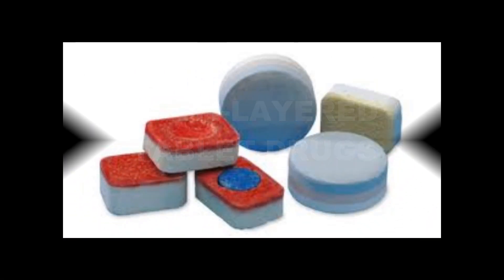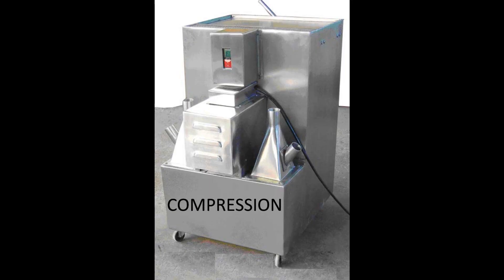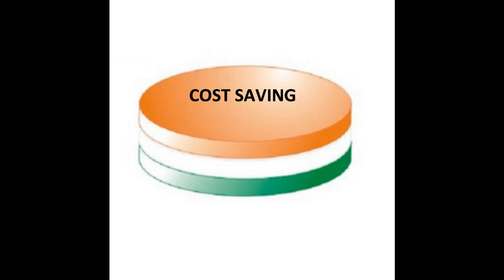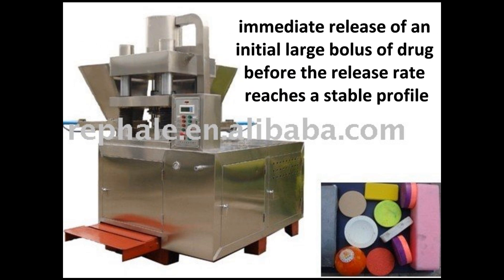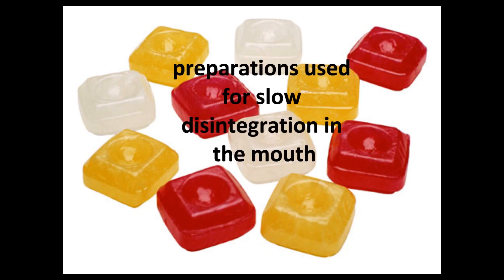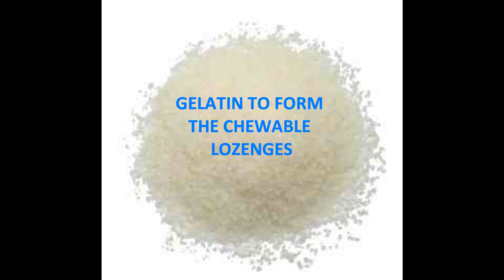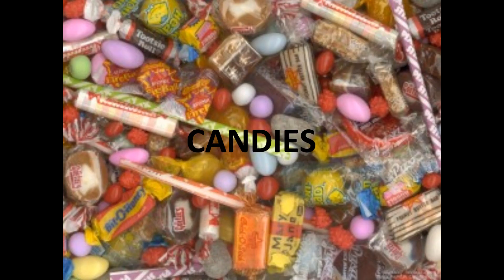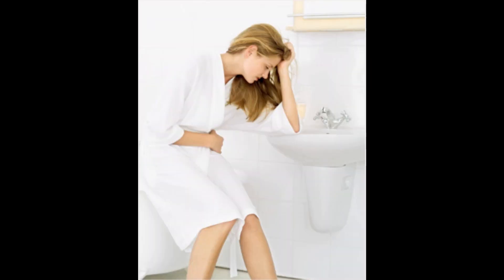Multi-layered drug tablets and Lozenges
Group 11 Pharmacology Section B
DLSHSI